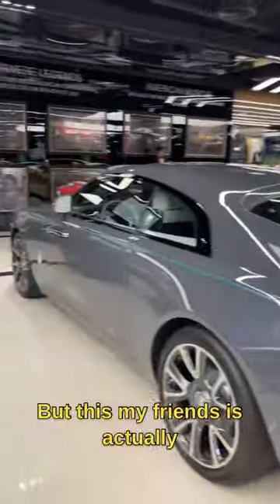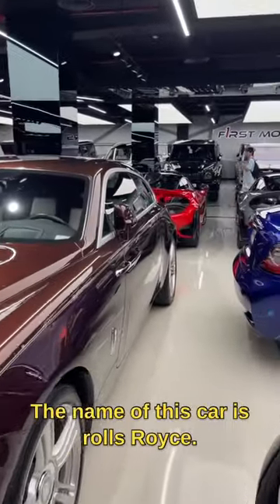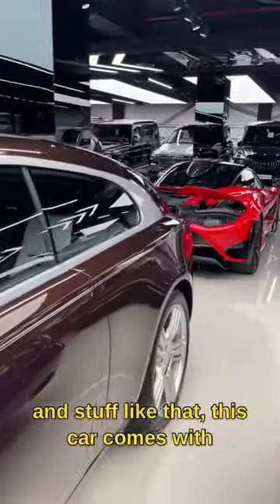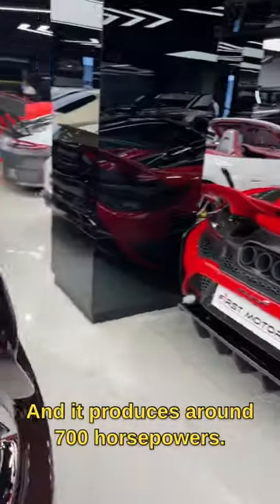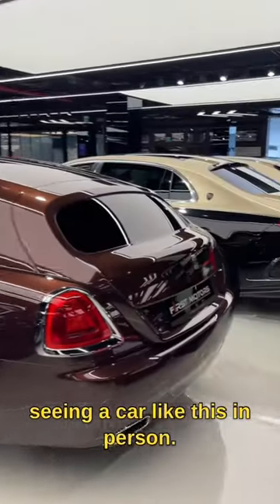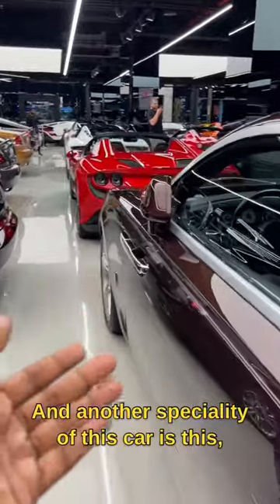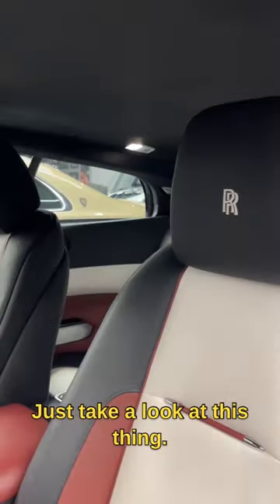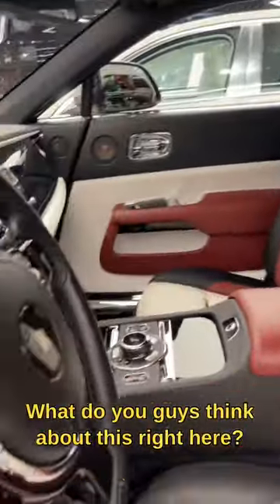Rolls Royce wraith station wagon in Dubai